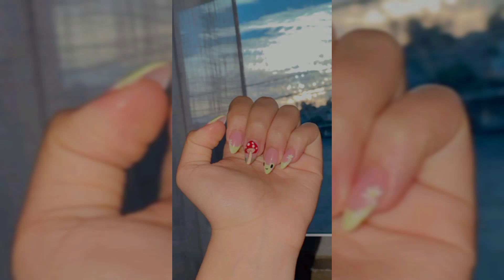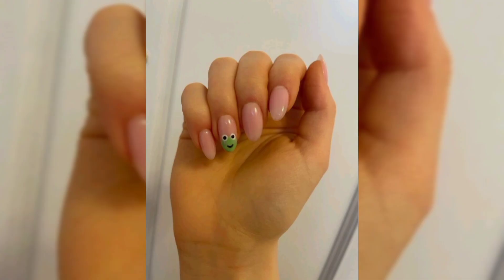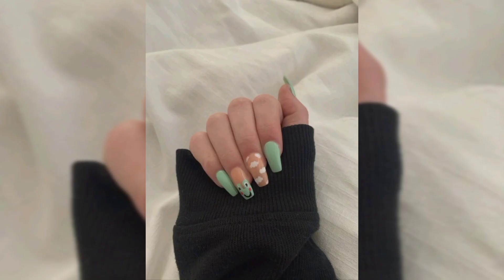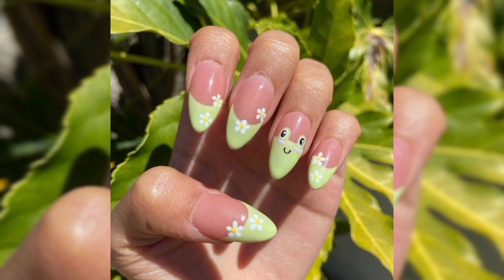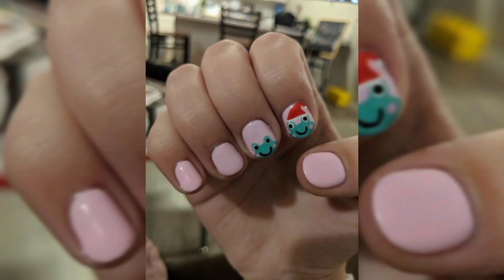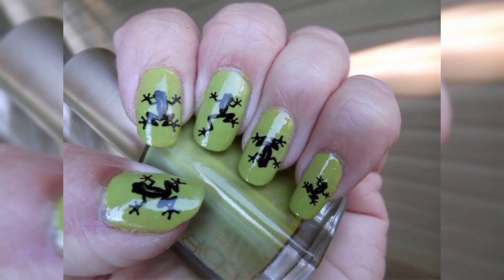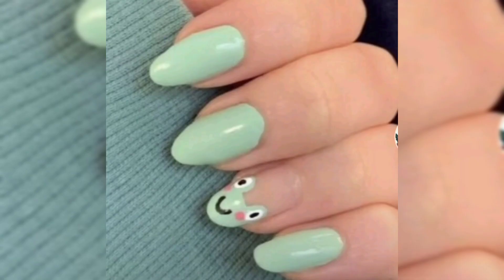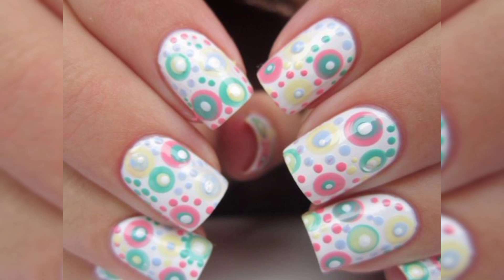Cute Frog Nail Art Design 2023